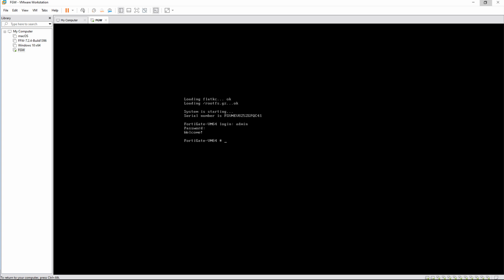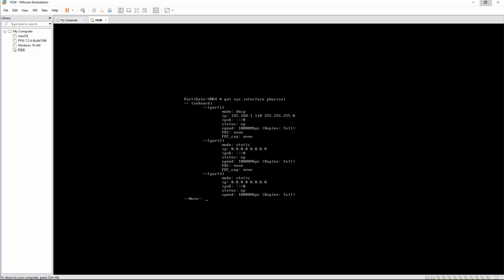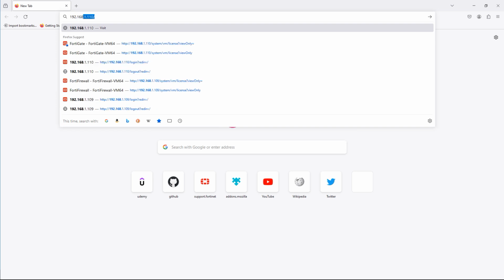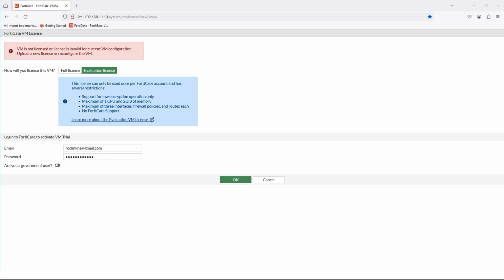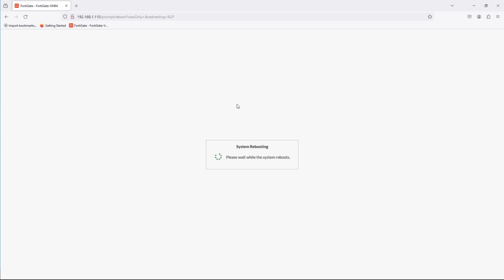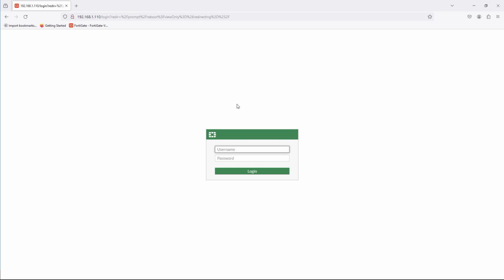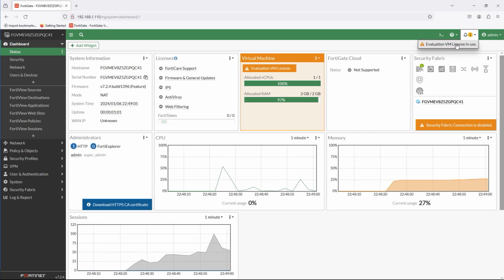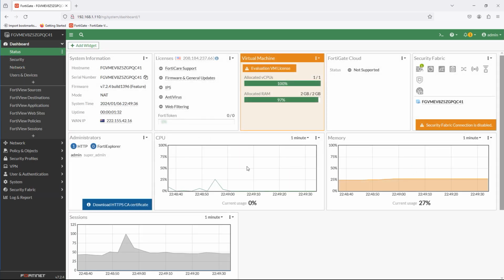03 Logon to the FW and license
Logon to the FW and license the firewall